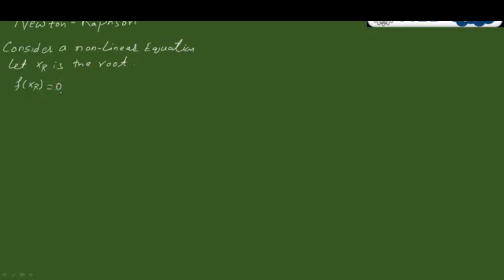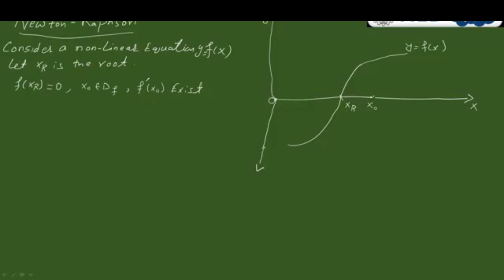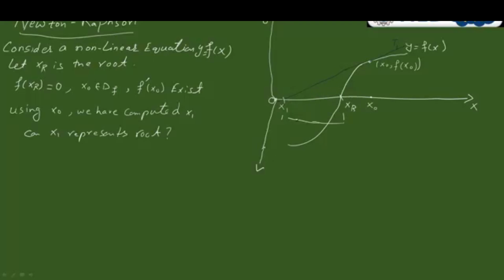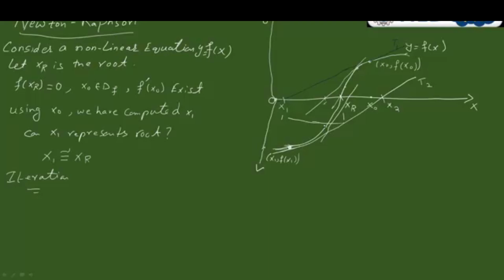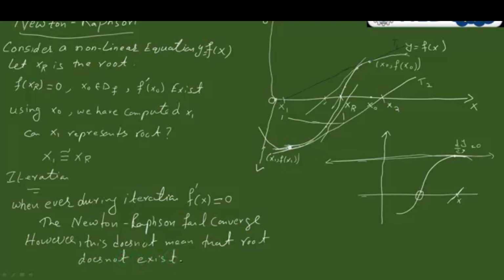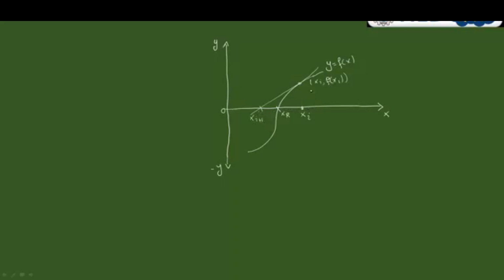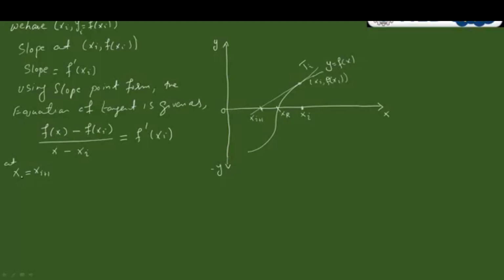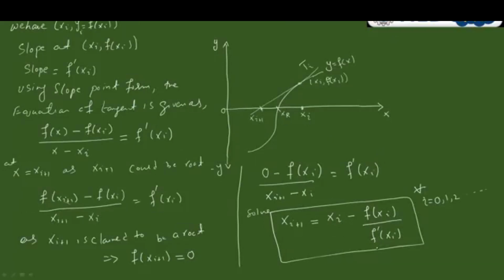Newton Raphson method with solved example | Numerical Method | lecture 15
This video lecture of Newton Raphson Method | Numerical Methods | Formula & Example  | Problems  & Concepts
 Basic Science students to understand following topic of Mathematics:
1.  How to find roots of Algebraic & Transcendental Equation by Newton Raphson Method ?
2.   Various Methods to solve Algebraic & Transcendental Equation
3.  Newton Raphson Method and its working procedure.
4.  Example Based on Newton Raphson Method.